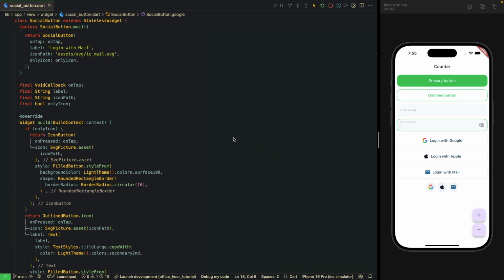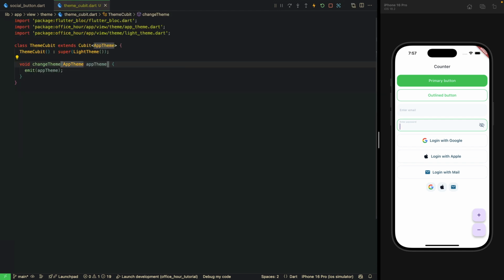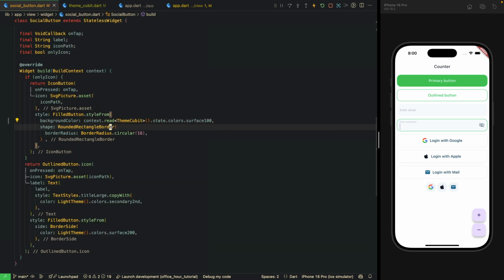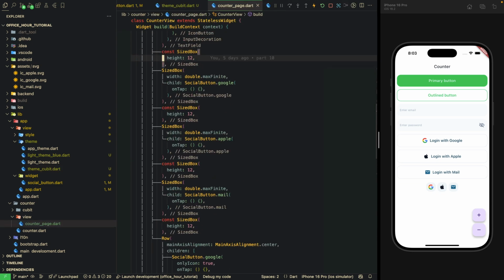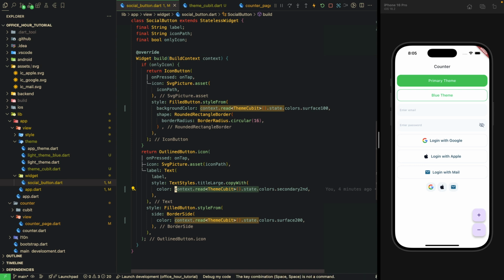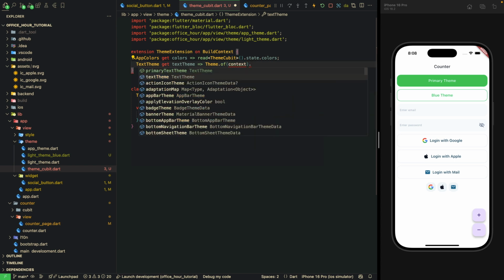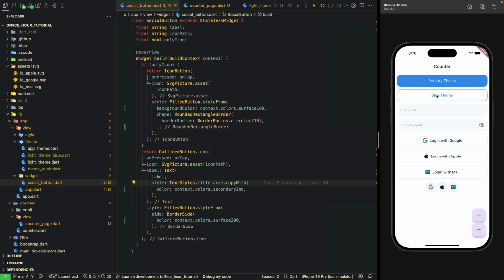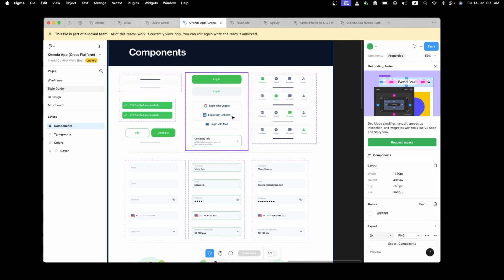Flutter Complete Production App Tutorial | Dynamic Theme | Part 11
🔧 Tools & Libraries Used:
Flutter
PocketBase
Easy Localization
GoRouter
BLoC